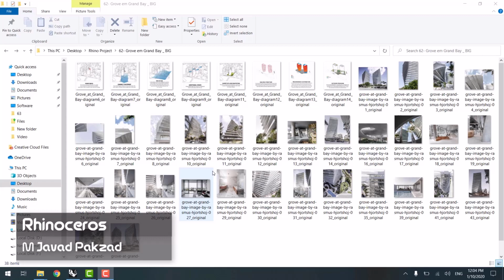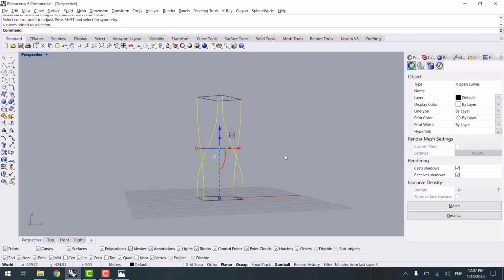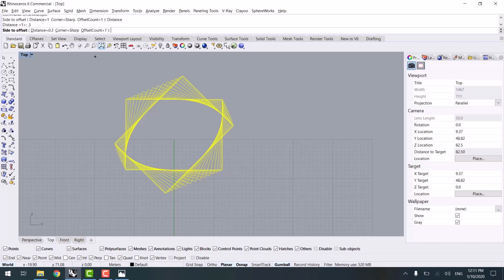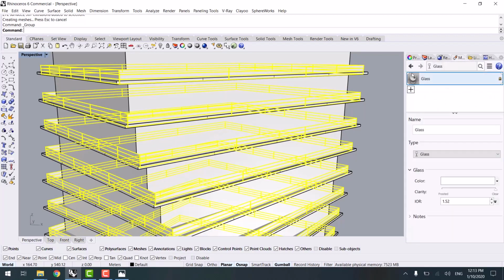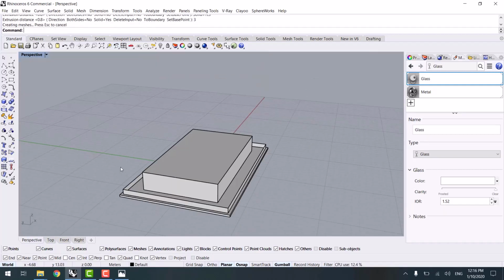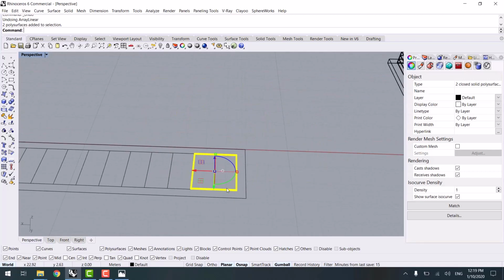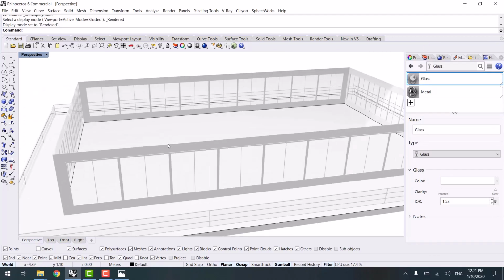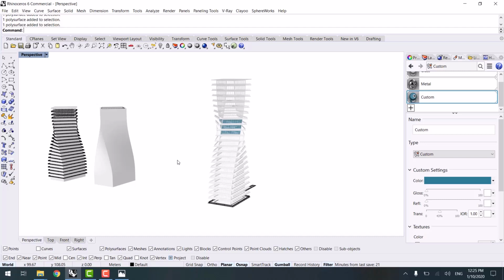𝐑𝐡𝐢𝐧𝐨 𝐩𝐫𝐨𝐣𝐞𝐜𝐭𝐬 𝐌𝐚𝐬𝐭𝐞𝐫𝐜𝐥𝐚𝐬𝐬 - 𝐬𝐞𝐬𝐬𝐢𝐨𝐧 𝟑: 𝐆𝐫𝐨𝐯𝐞 𝐞𝐦 𝐆𝐫𝐚𝐧𝐝 𝐁𝐚𝐲 𝐁𝐈𝐆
If you're a Rhino user who has struggled with modeling new and complex forms, you're not alone. Many people face challenges and uncertainty when approaching new projects in Rhino, not knowing where to start or what commands to use. That's why we've designed this project-based course to help you overcome these obstacles and improve your Rhino skills. With many different examples, we'll work together to create models in a variety of fields, including architecture, industrial design, and product design. We'll cover different uses for Rhino, such as towers, stadiums, parametric facades, and more, to help you develop the skills you need to create the forms you want. Our project-based approach will guide you through practical modeling assignments that emphasize real-world skills and applications.

🎁 SURPRISE GIFT!